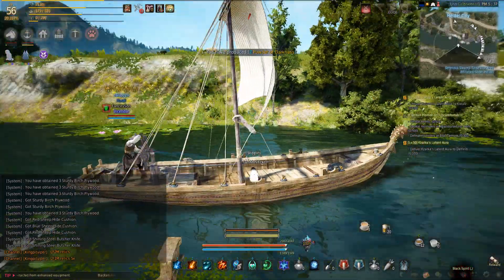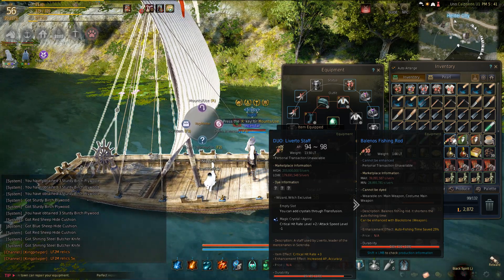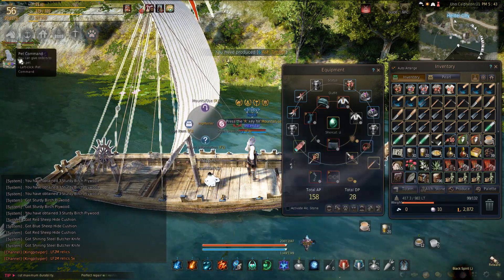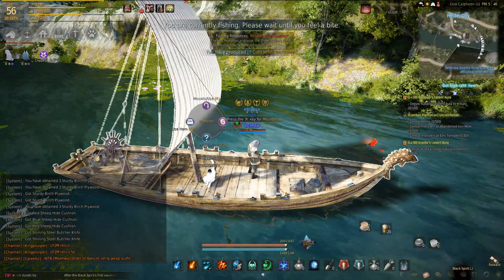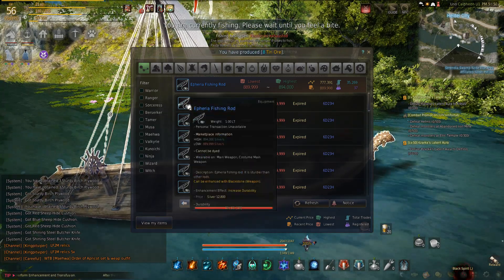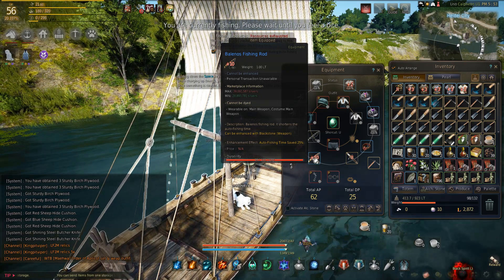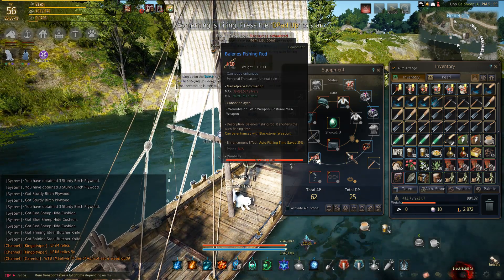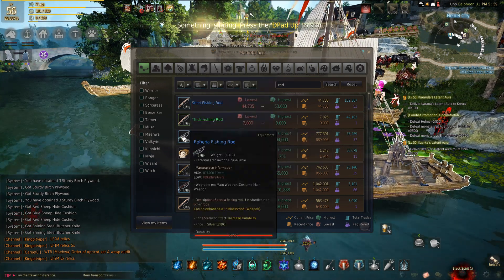AFK Maxxing Fishing for Relic Shards in Black Desert Online AFK silver making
Using Penguin and Balenos +10 for +35% Auto Fishing time. Doing this in Heidel because I only care about the Relic Shards.  If you have better spots or how to improve it more just add a comment thanks!

Balenos is best if you are AFK 6-8 Hours, if you are away longer go with Epheria Rod +10. If you have inventory issues throw away junk. Higher fishing level may use less durability and make active fishing better, so I wear Fish Life skill cloths.

To get +10 I just forced 7-10 since it can downgrade, this is expensive but if are unlucky you'll regret not forcing! And yet repairing Max Dura is also expensive on there but a good investment, earlier the better.

Have Fun!